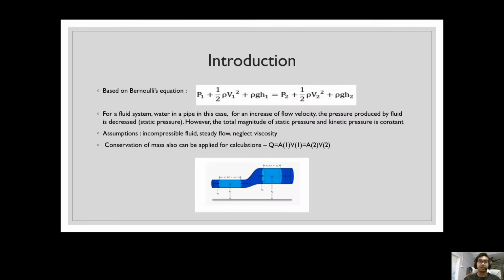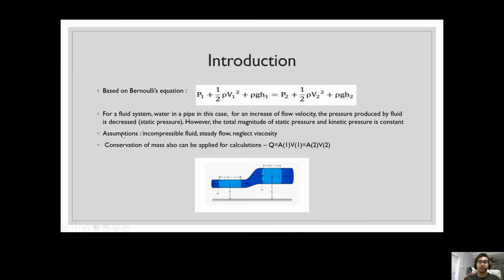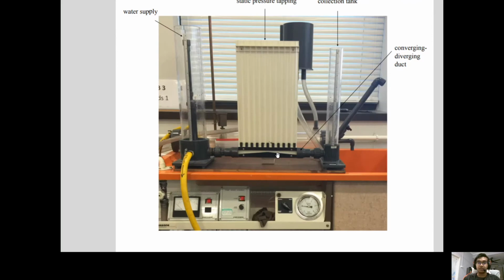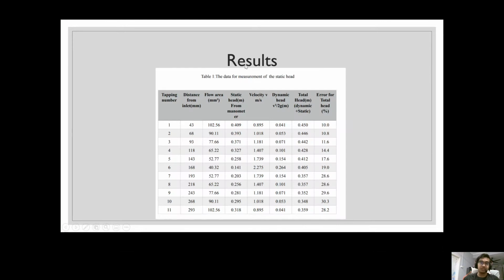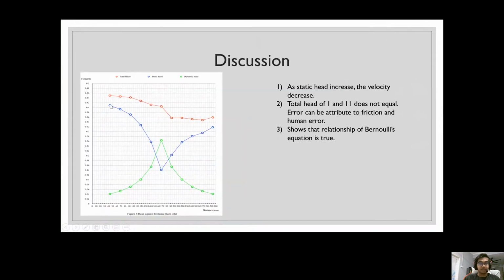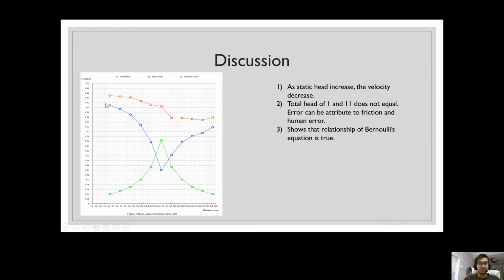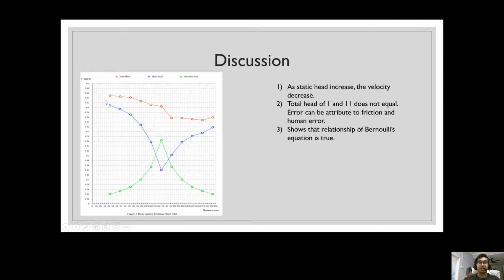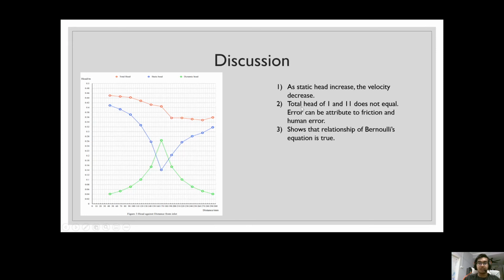Lab 2 Fluid mechanics (Bernoulli's Principle)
fluid mechanics 1, January 2021 semester